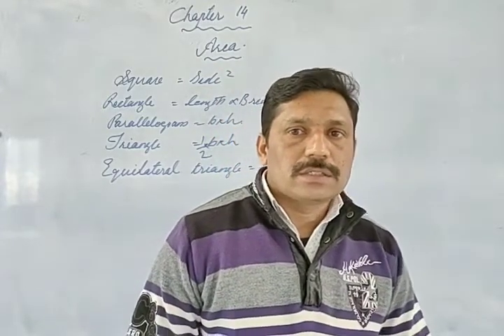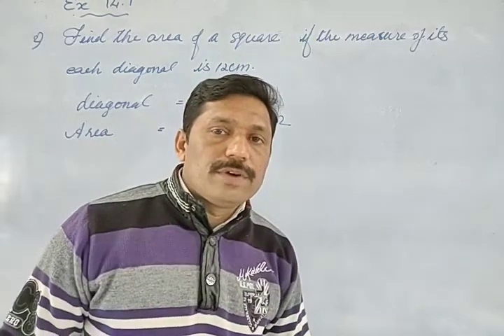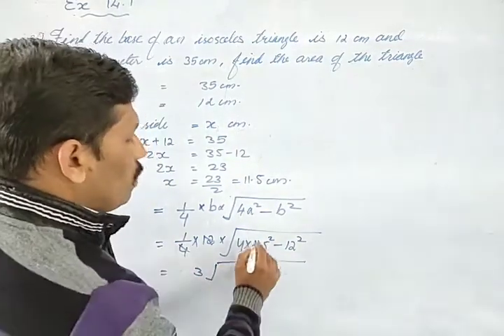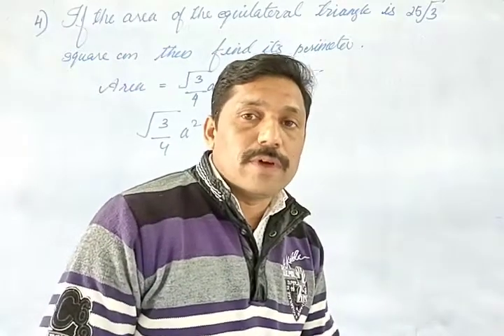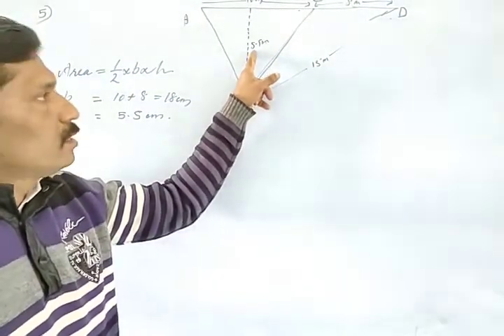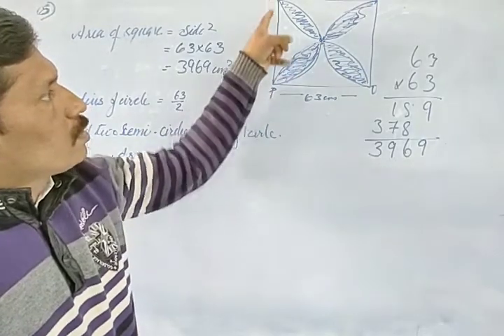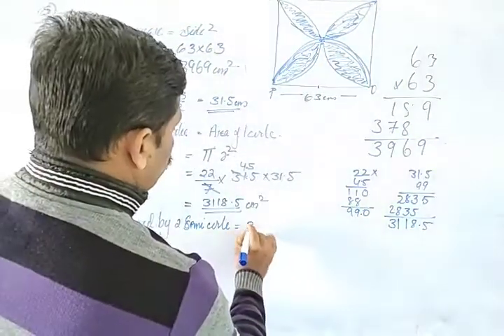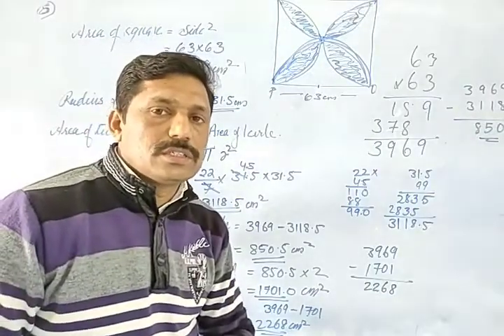Class8 ||Maths||Chapter 14||Area